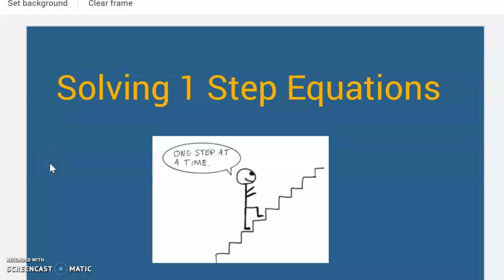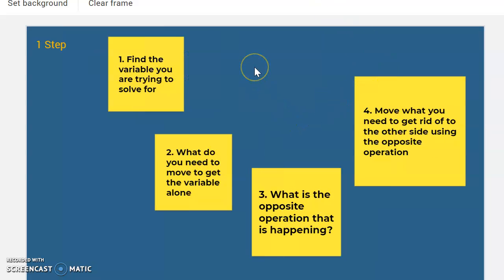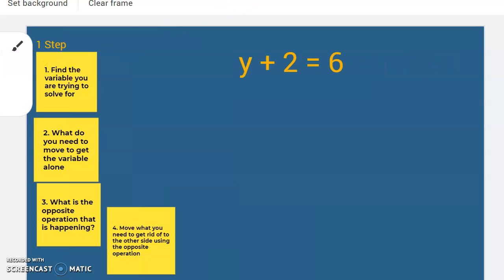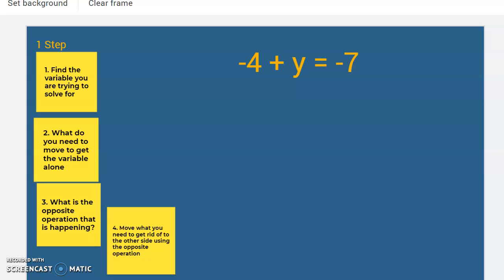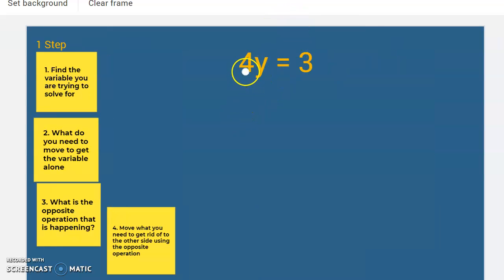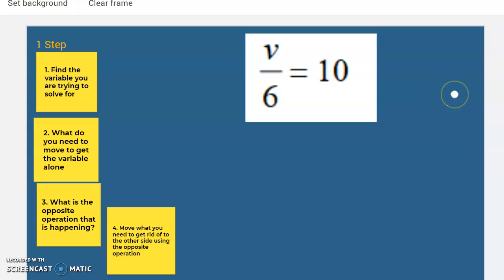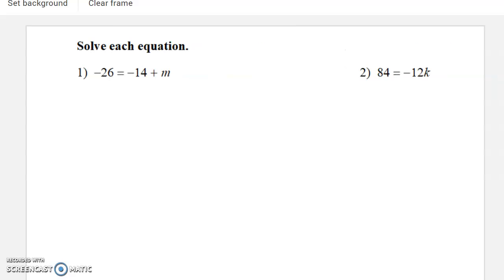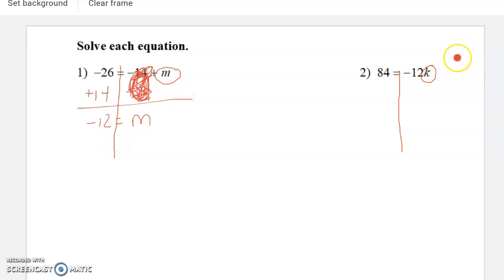Solving 1 Step Equations